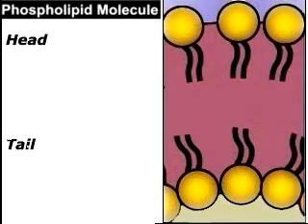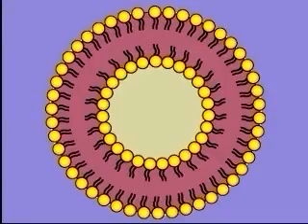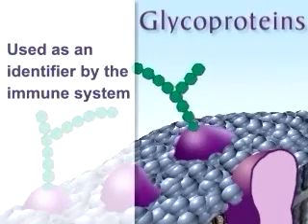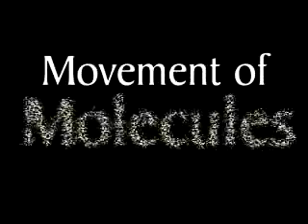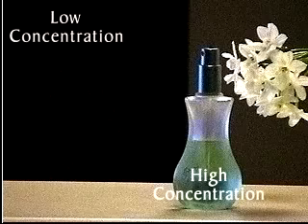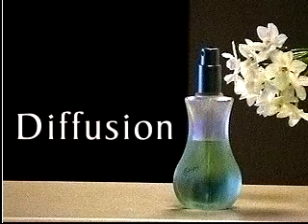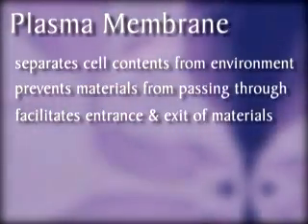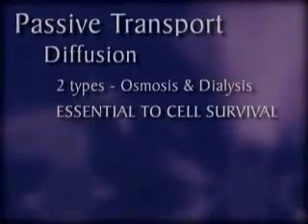The Plasma Membrane